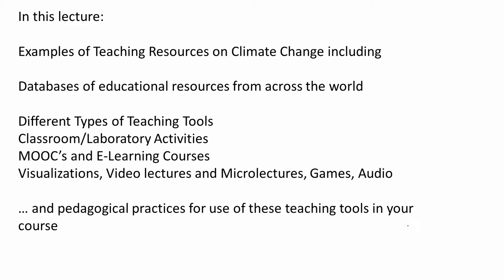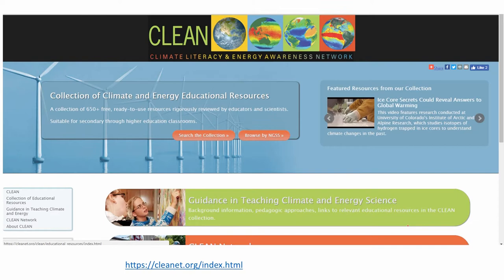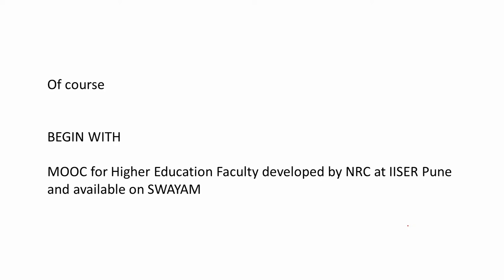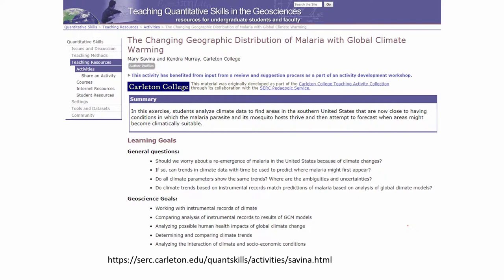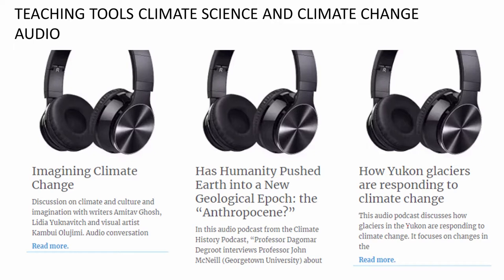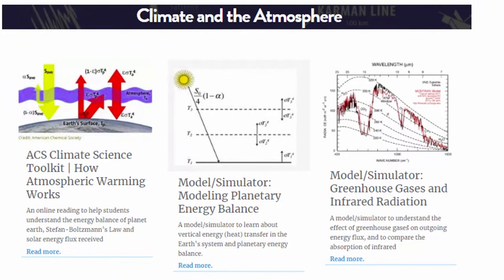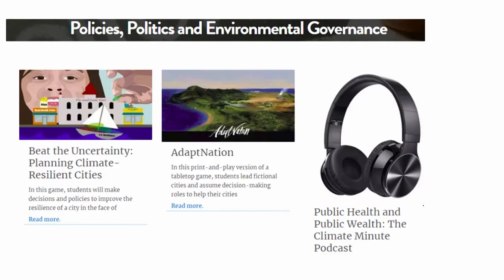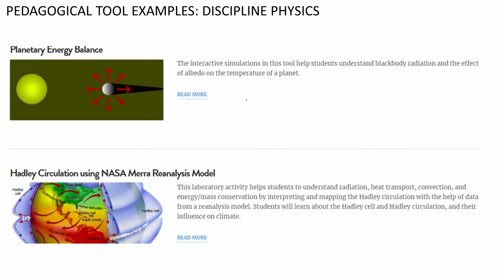W14 C11 Teaching Resources and Pedagogical Practices